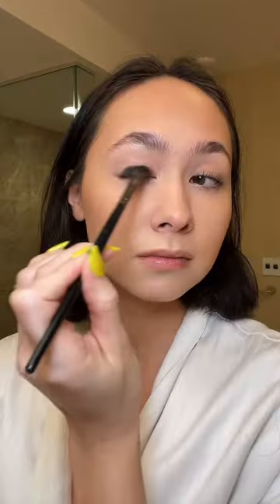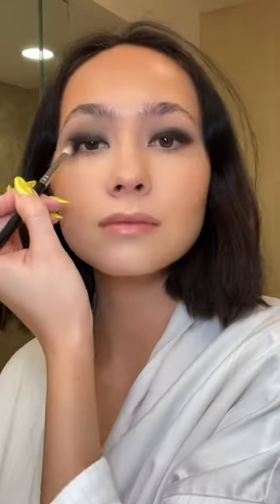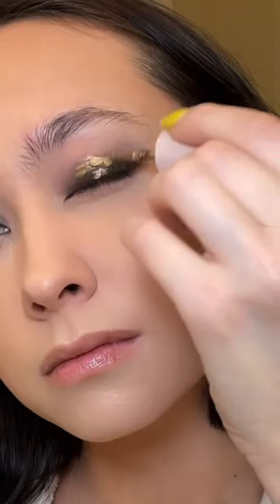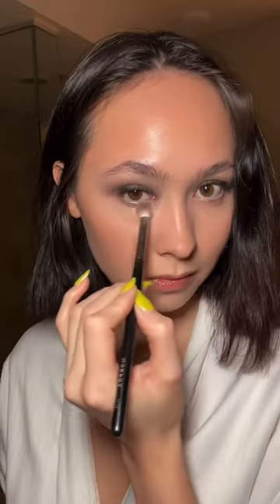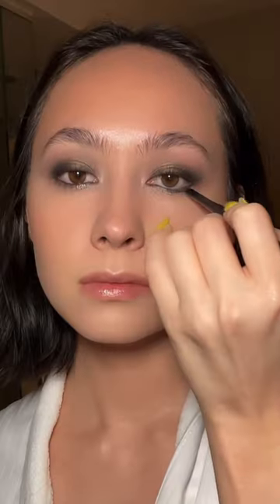MAKEUP FOR HAZY EYES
A SULTRY HAZY STARE 🖤 Very inspired from bedroom eyes, kind of a mess of an eyeshadow look but in the best way. Copper tears to bring the whole look together ✨